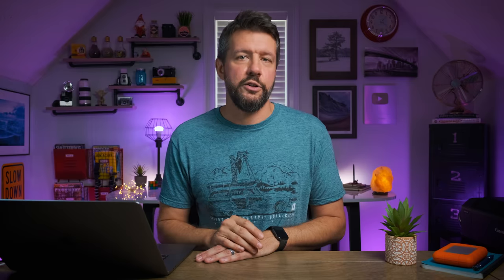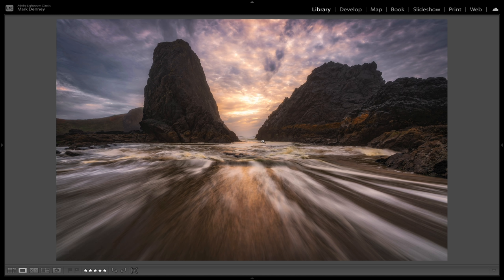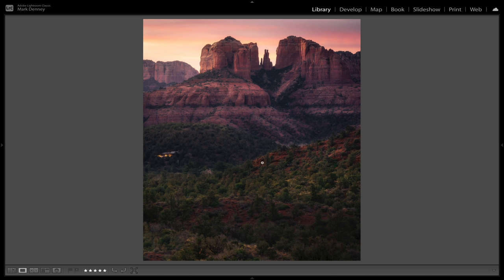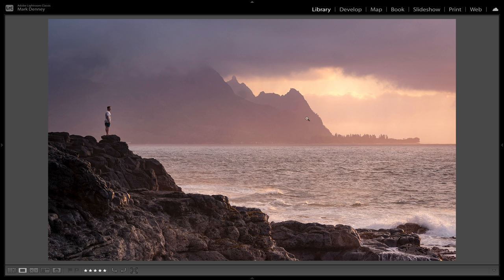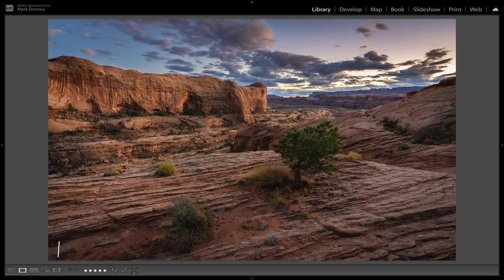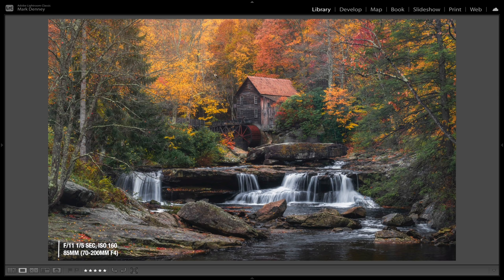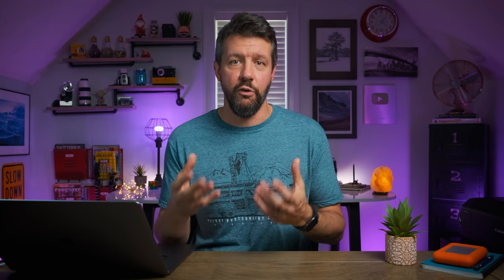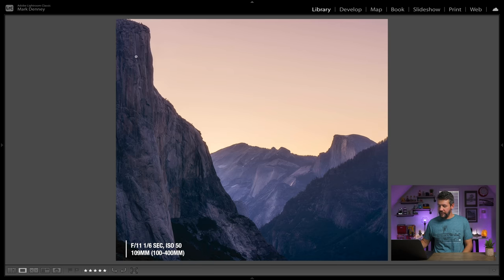The Worst LONG LENS COMPOSITION Mistake in Landscape Photography!!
In this week’s episode, we discuss the worst long lens composition mistake in landscape photography! As a companion episode to last week's video all about beginner telephoto mistakes to avoid for better long lens landscape photos, I wanted to make this video about composition specifically as it relates to the use of telephoto lenses for landscape photography. Now I don't want to speak for anyone else, but resolving the following mistake was perhaps the single largest turning point for me when it came to the use of long lenses for my landscape photos.

It seems that the majority of the compositional information that's available for landscape photography usually revolves around the use of a wide angle lens. And although both telephoto and wide angle lenses share some commonalities with regards to best practices, they also possess quite a few differentiating factors as well. In this video, I'll review the worst long lens composition mistake in landscape photography and how best to solve it. Now the interesting thing about this mistake is that it's actually made up of a series of smaller mistakes that when summed together creates a much larger issue.

I hope you're able to pick up some helpful information from this week's video that'll enable you to improve the compositions with your long lens landscape photography!

VIDEO CHAPTERS
🔘0:00 Intro
🔘0:58 Worst Mistake
🔘1:23 Two Characteristics
🔘4:38 Wide Angle & Telephoto
🔘5:22 Scene Stuffing
🔘6:43 Strong Subject
🔘7:34 Isolate & Avoid
🔘8:53 Small Details
🔘10:04 Interesting Light
🔘11:09 Interesting Atmosphere
🔘12:08 Keep it Simple
🔘14:37 Outro